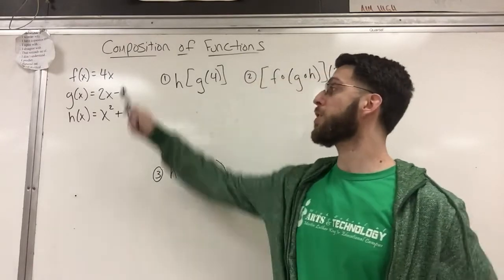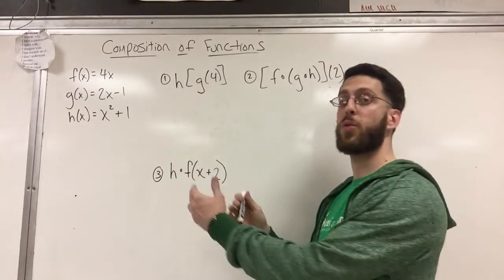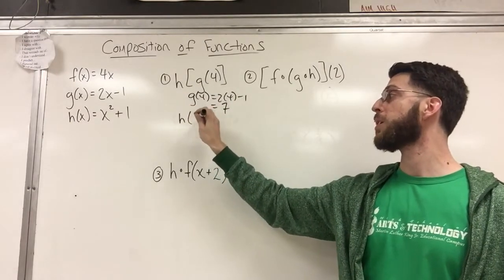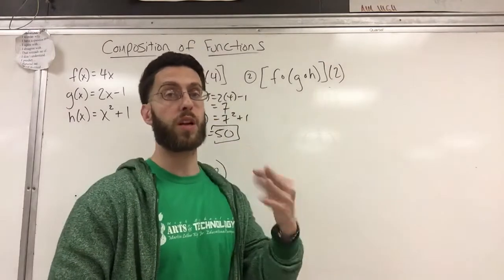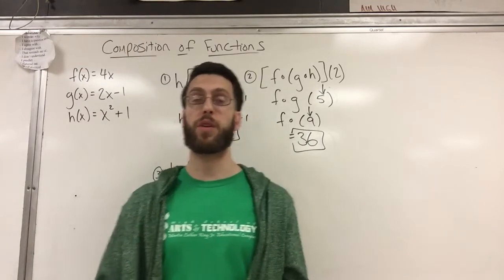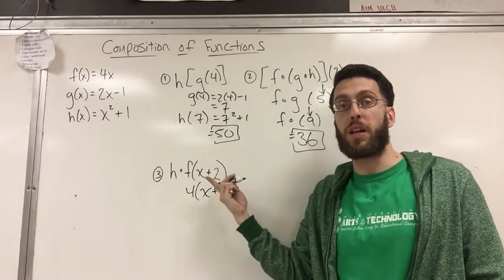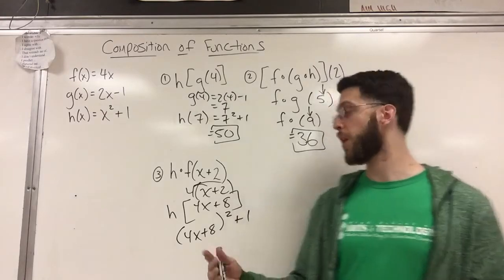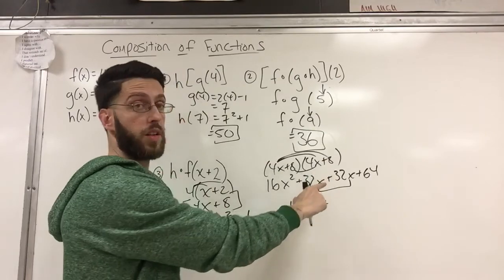How to perform a Composition of Functions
This isn’t as simple as substitution but it takes patience and discipline since a composition is evaluating more than one function at a time. Substitute the given value in the first function, evaluate, and use that new value to substitute in the next function. I also give you an example with variables, but was it an accident that it gets cut off at the last second? Extra credit if you comment the correct final answer.